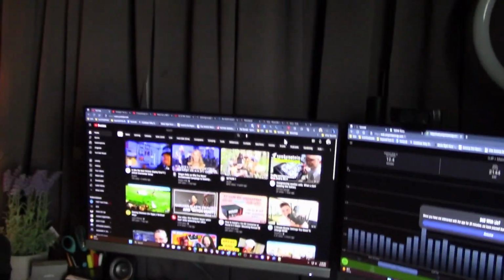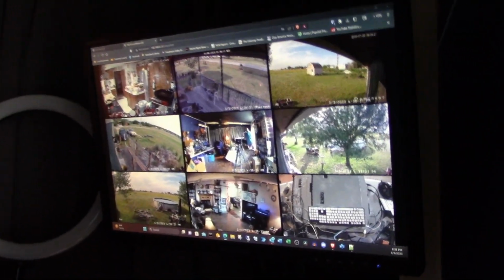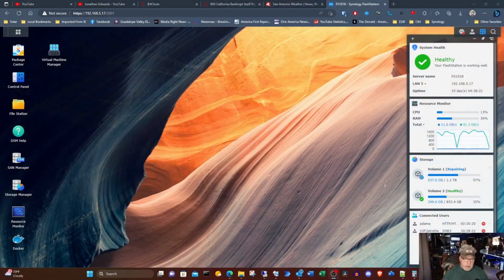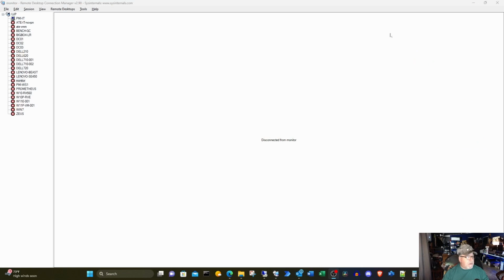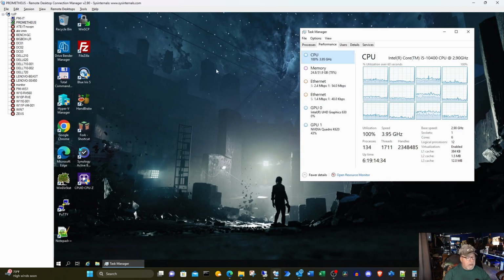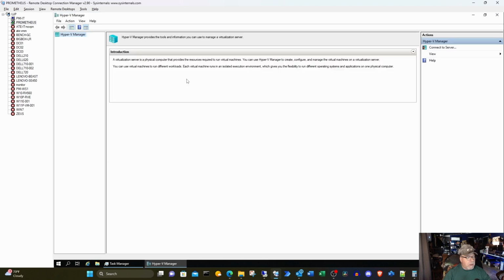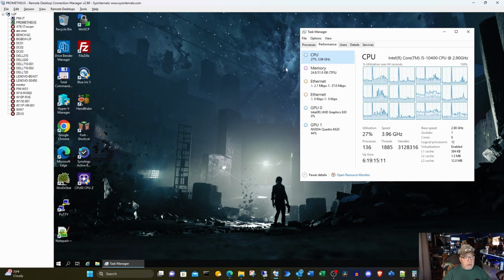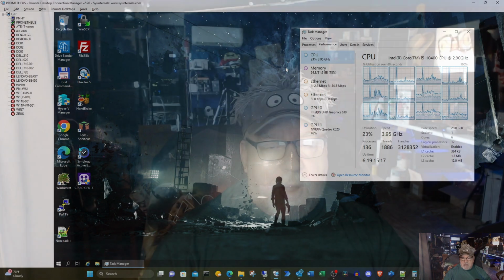Whats in my rack? What Equipment do I use?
For those of you who are new, a little primer on what is in the Rack, and what other hardware I use for my studio and in my videos.